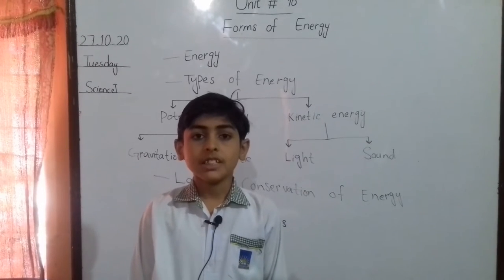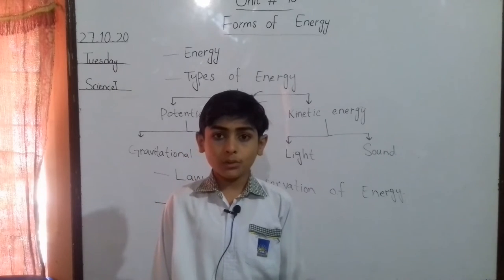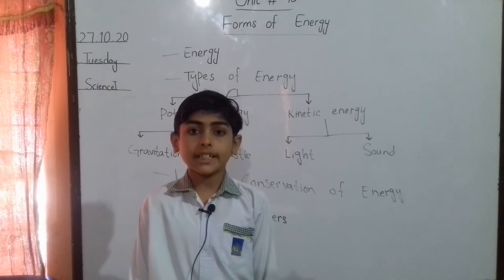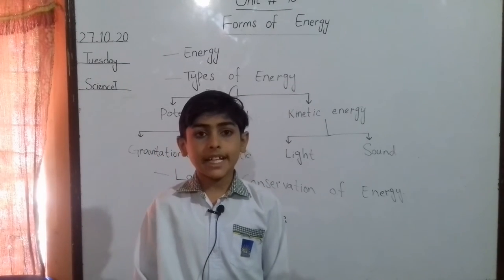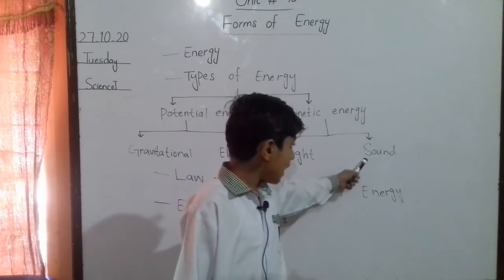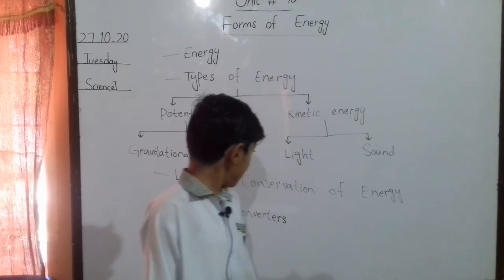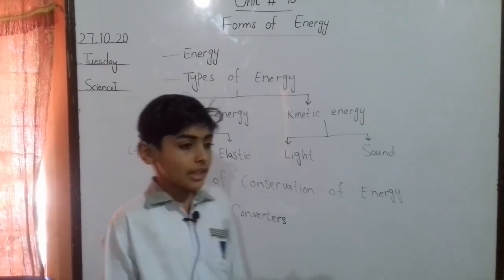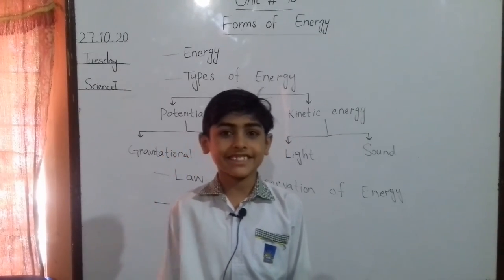Umair Imran (Six)